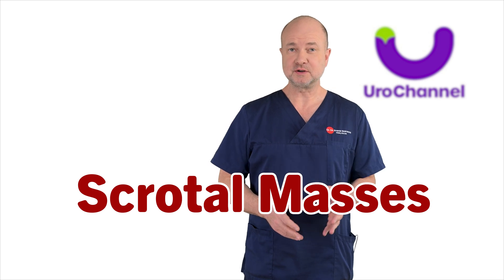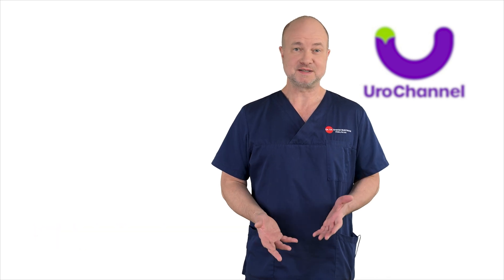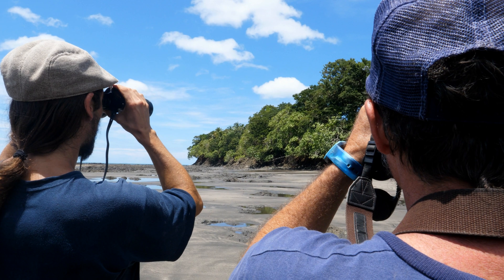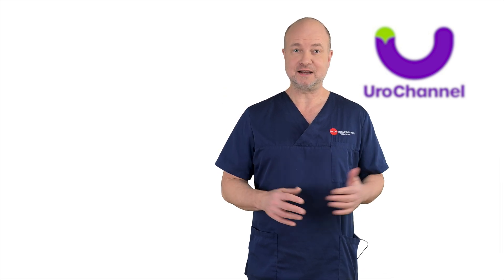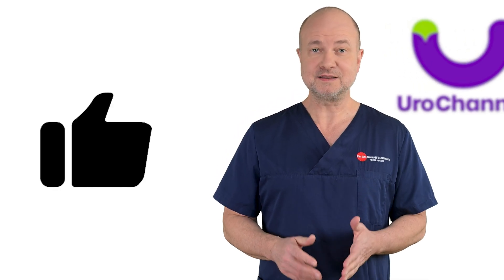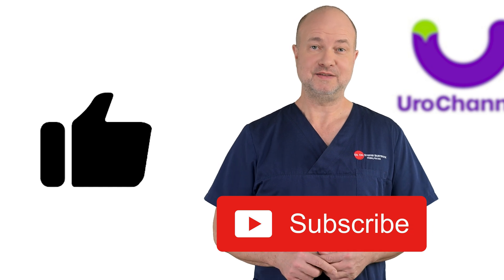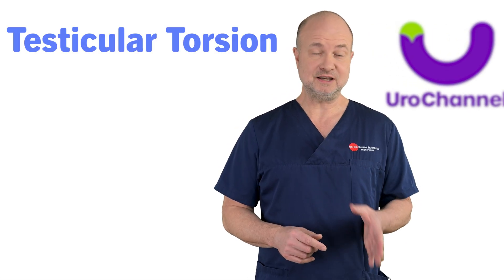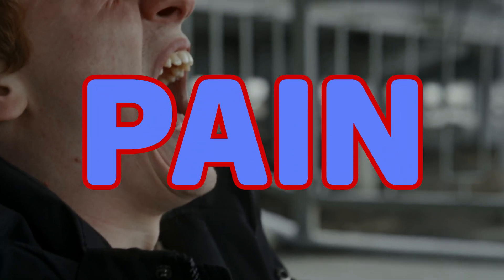What It MEANS When You Have LUMPS In Your Scrotum | Urologist explains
What happens when the scrotum starts to swell? In this educational video, board-certified urologist from Göttingen, Dr. med. Dr. phil. Stefan Buntrock explores the most common differential diagnoses of scrotal masses, helping you understand testicular lumps and their causes. Swelling or lumps in the scrotum can be concerning, but a systematic approach, similar to identifying birds in ornithology, can help distinguish between different conditions.
The most frequently encountered scrotal swelling is a hydrocele, a fluid-filled sac surrounding the testicle. It is typically painless and harmless, often diagnosed using ultrasound or the simple flashlight transillumination test. Another benign testicular mass is a spermatocele, a fluid-filled cyst in the epididymis that usually goes unnoticed unless it grows large enough to cause discomfort. While neither hydroceles nor spermatoceles are dangerous, surgical removal might be considered if they become problematic.
On the other hand, testicular cancer is a serious condition, usually affecting young men between 15 and 35 years old. Unlike benign scrotal lumps, testicular cancer presents as a hard, lumpy mass that progressively enlarges. Ultrasound imaging plays a crucial role in diagnosing this condition, and early detection is essential.
Another common finding is a varicocele, which is an enlargement of the veins within the scrotum, typically on the left side. While often asymptomatic, it can be associated with fertility issues, which may require medical intervention.
A scrotal emergency that requires immediate attention is testicular torsion, where the testicle twists on its axis, cutting off blood supply. This is an extremely painful condition that must be treated promptly to avoid permanent damage. Epididymitis, an infectious inflammation of the epididymis, can also cause pain and swelling, often accompanied by fever. Since testicular torsion and epididymitis can present similarly, urgent medical evaluation is necessary.
This video is part of a medical and educational series on testicular health. It doesn’t replace a medical consultation. For any personal health problems, please turn to your local physician.